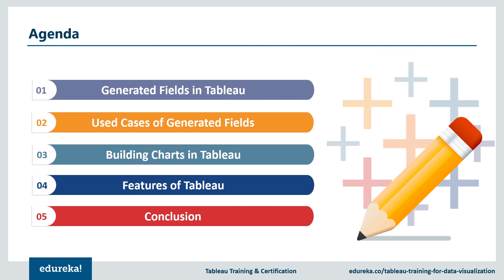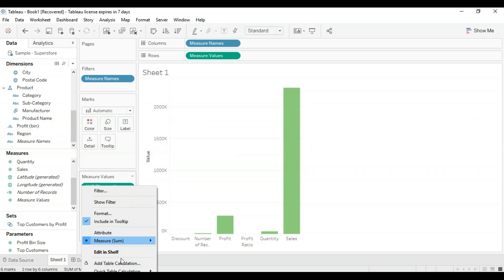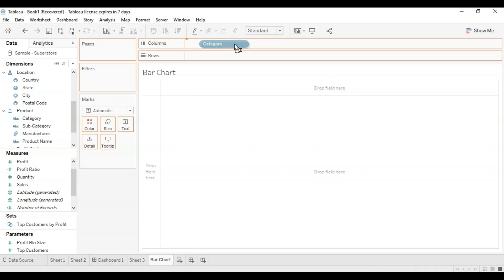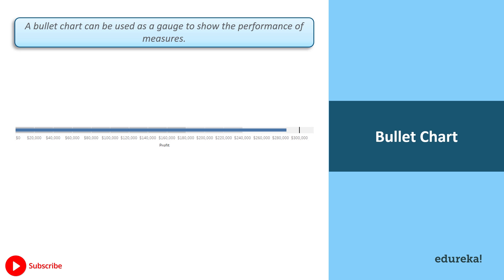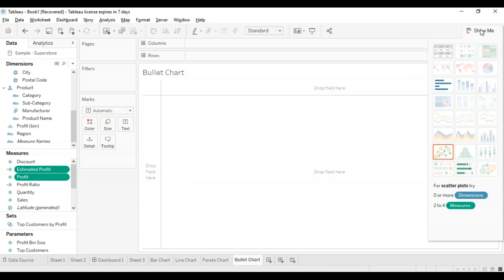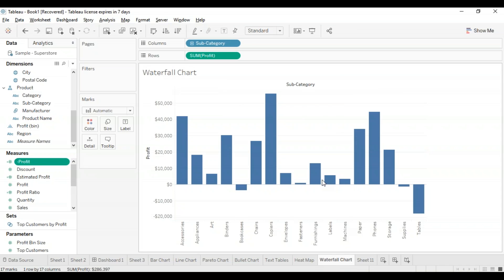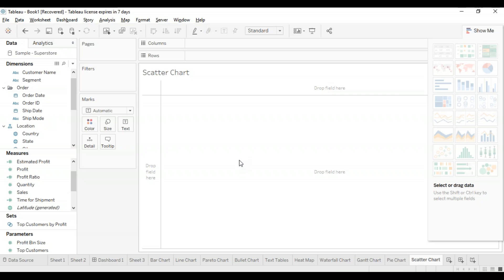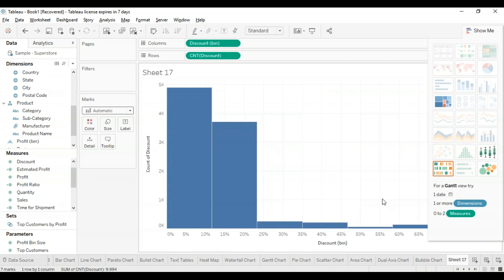Tableau Charts & Graphs | Tableau Advanced Charts | Data Visualization Using Tableau | Edureka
Tableau can create interactive visualizations customized for the target audience. In this "Tableau Charts" tutorial from Edureka, you will learn about the measures, chart types and its features. Following are the topics covered in the tutorial:

00:53 Generated Fields in Tableau
02:28 Use Cases of Generated Fields
06:40 Charts in Tableau
06:53 Bar Chart
07:37 Line Chart
08:38 Pareto Chart
12:05 Bullet Chart
14:20 Text Tables
15:00 Heat Map
16:06 Waterfall Chart
18:10 Gantt Chart
19:59 Pie Chart
20:36 Scatter Plot
21:38 Area Chart
22:09 Dual-Axia Chart
23:08 Bubble Chart
23:43 Histogram
28:00 Tableau Features

The following professionals can go for this course :
Data Scientists
Business Analysts
Statisticians and Analysts
Project Managers